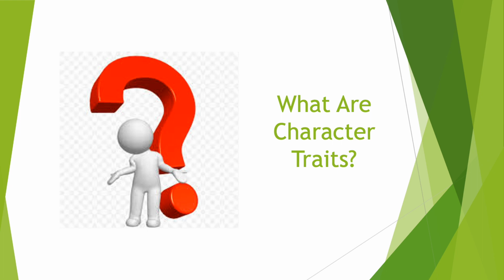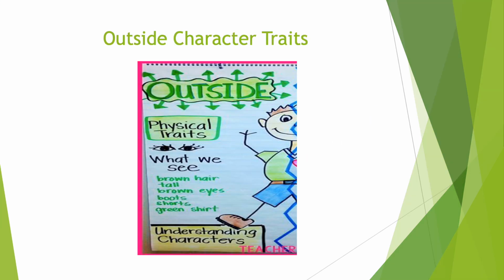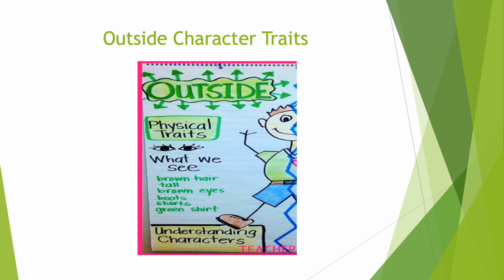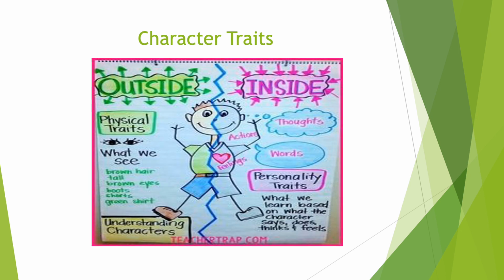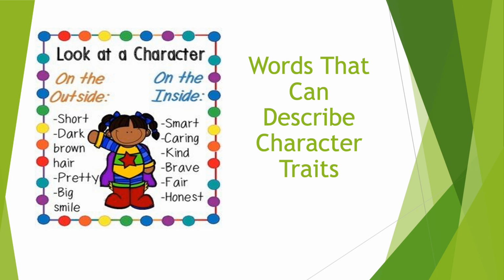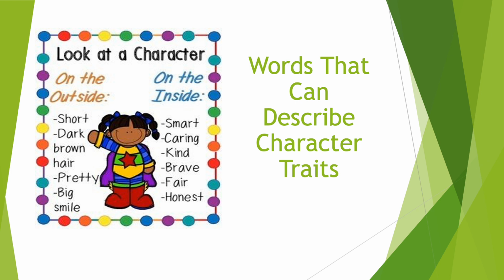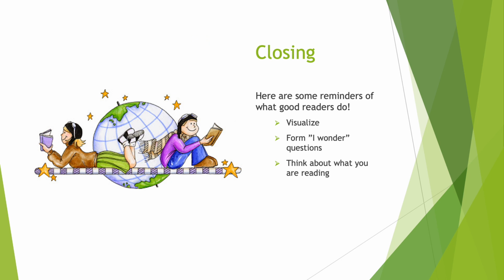2nd Grade ELA - Character Traits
Learn about character traits with the 2nd grade team!